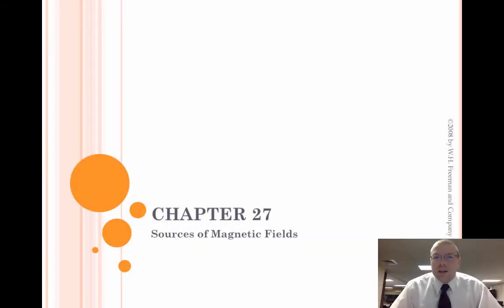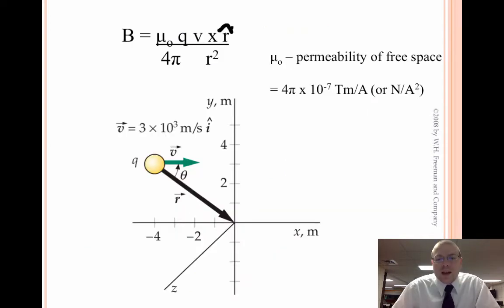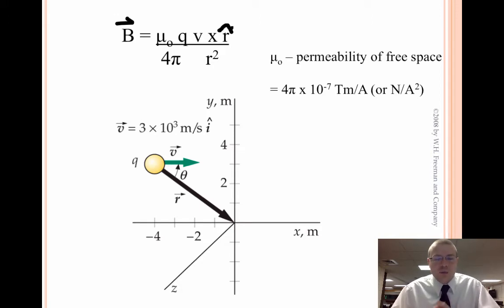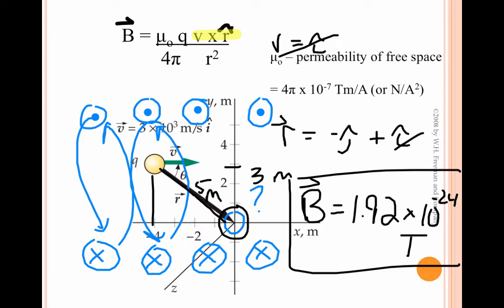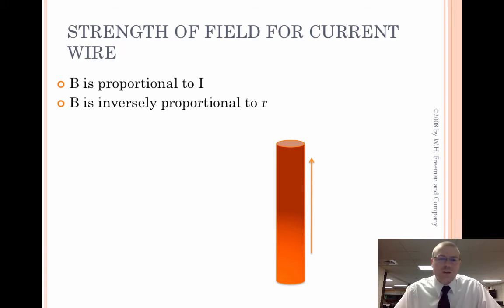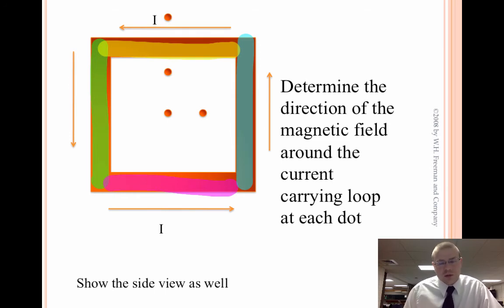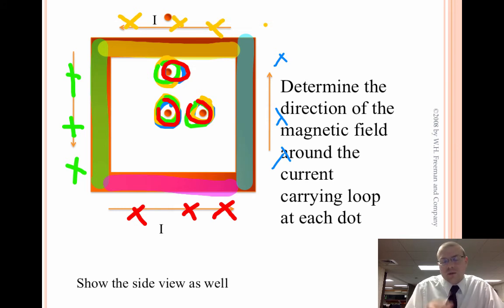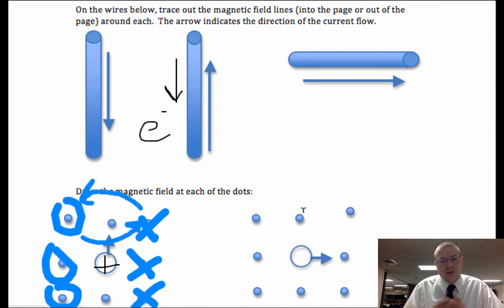20.1 Magnetic Fields from Wires